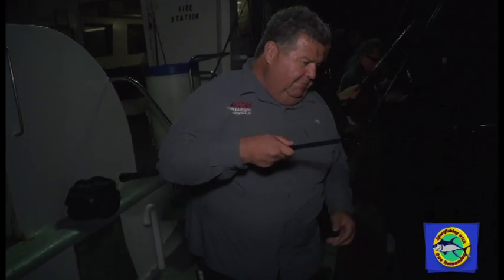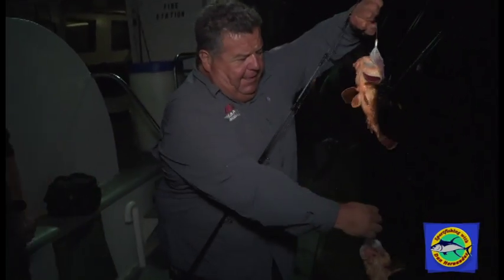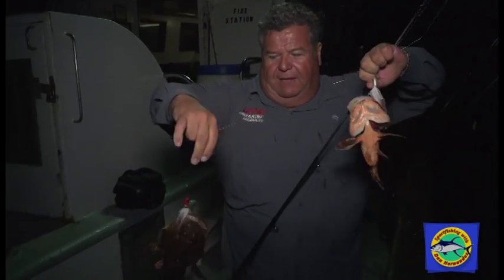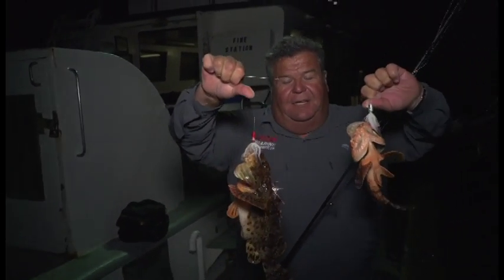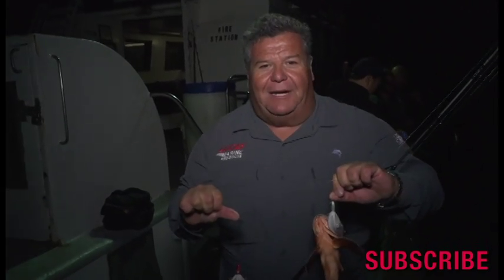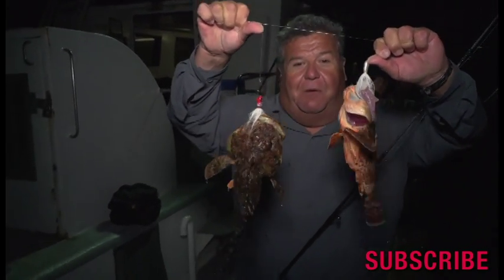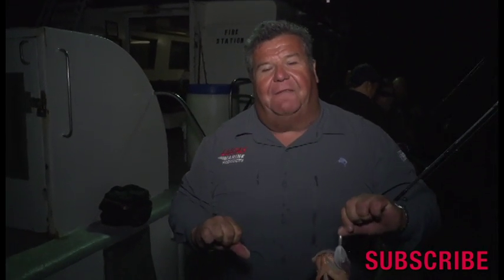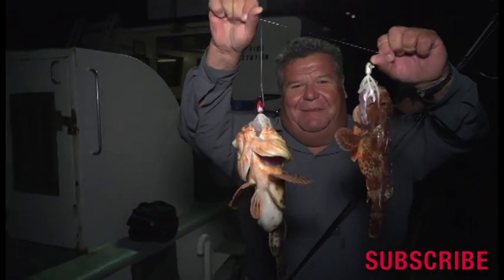How-To Catch Sculpin | SPORT FISHING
Dan talks about why he likes using B52 Bucktail jigs To Catch Sculpin and why they work so well for him and why you should use them too.
Use this link to see the B52 Bucktails that Dan is talking about,